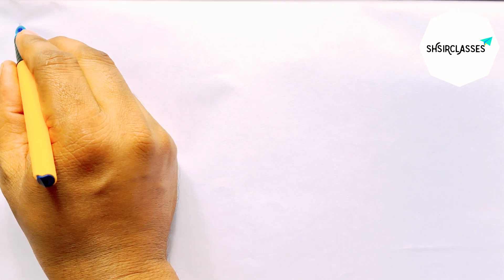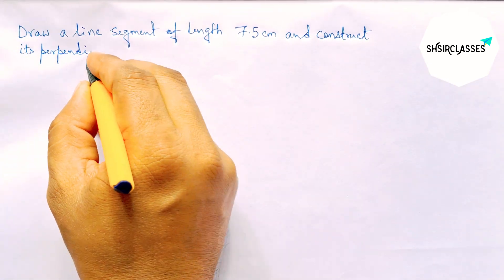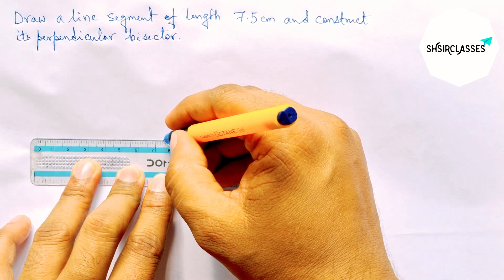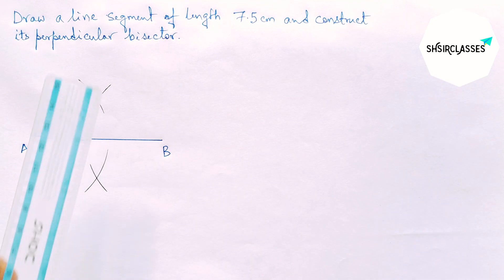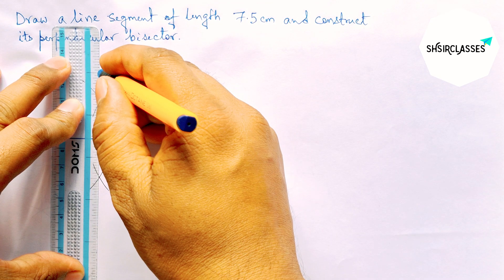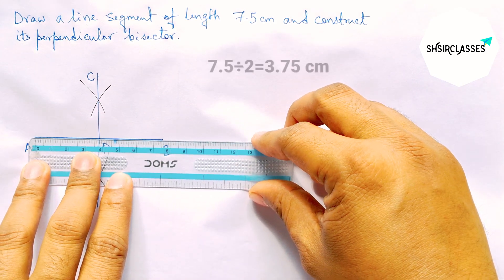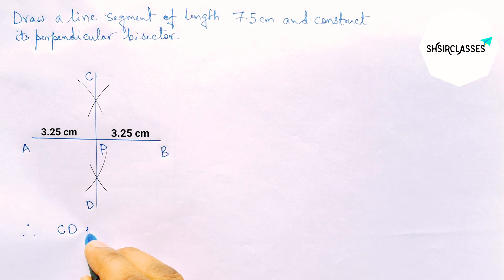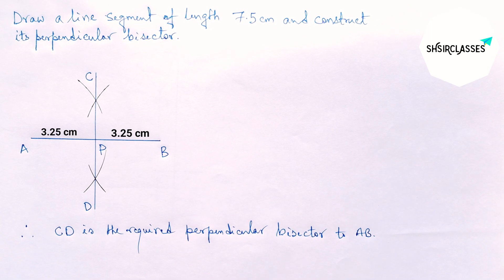Draw a line segment of length 7.5 cm and construct its perpendicular bisector.